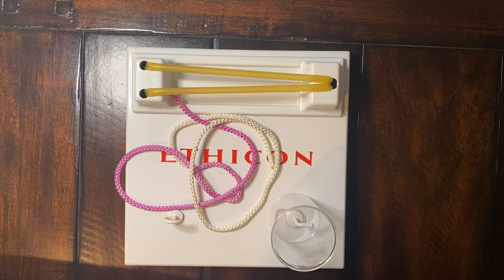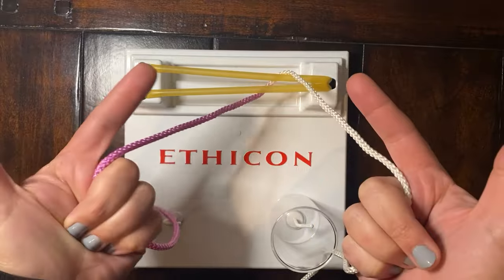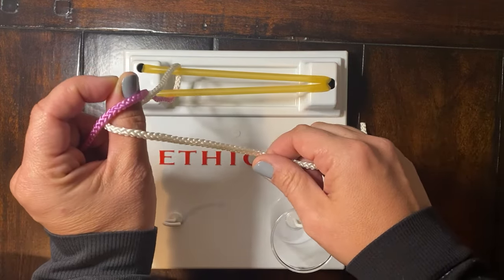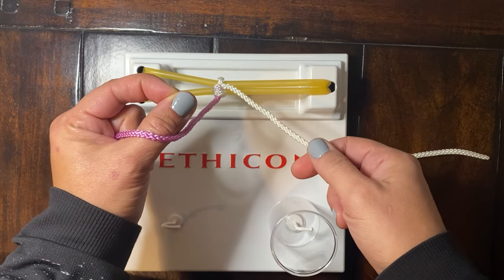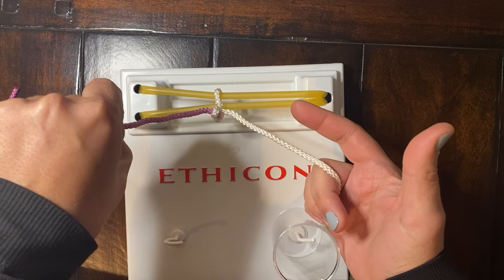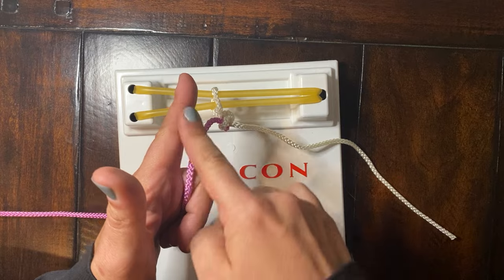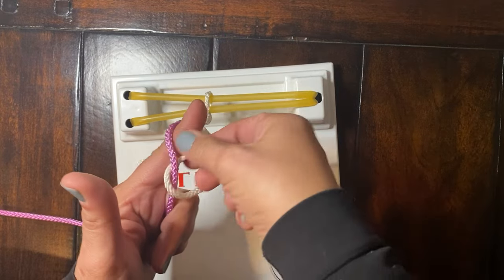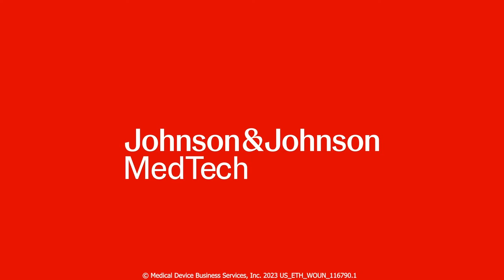How to Tie a Two-Handed Surgical Knot for Wound Closures | J&J MedTech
Wound closure products impact every specialty, every procedure, and every surgical patient. Want to learn how to tie a surgical knot? This instructional video will showcase the steps for a two-handed surgical knot tying technique. Learn more about Ethicon Wound Closure devices

00:00 Introduction
00:17 Surgical knot-tying techniques
00:34 Pistol grip surgical knot-tying technique
01:40 Alternate technique to tie two handed surgical knot

This video provides a concise, step-by-step guide on tying a two-handed surgical knot.
US_ETH_WOUN_116790.1
SER-23886